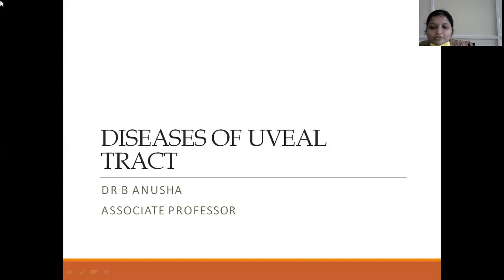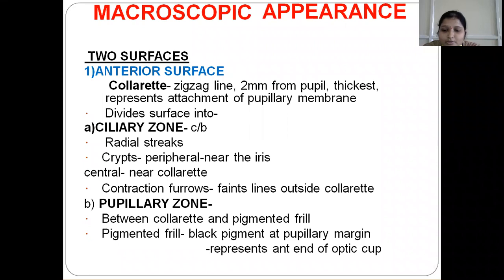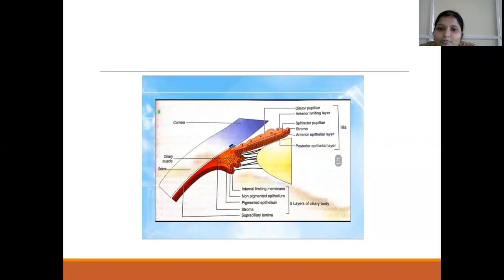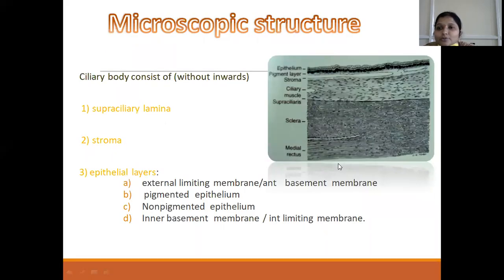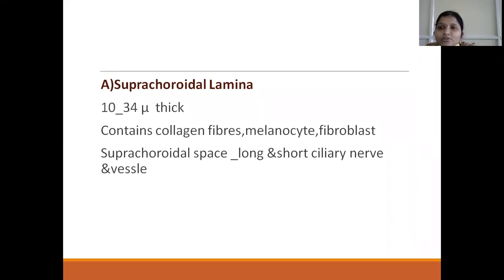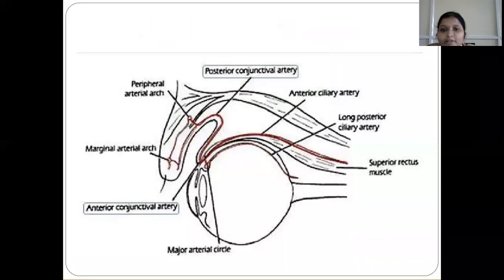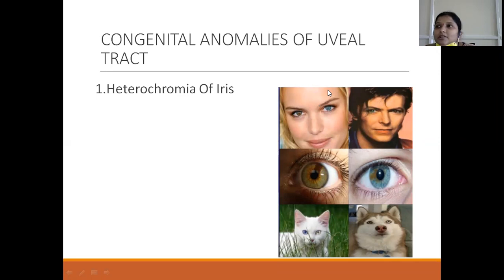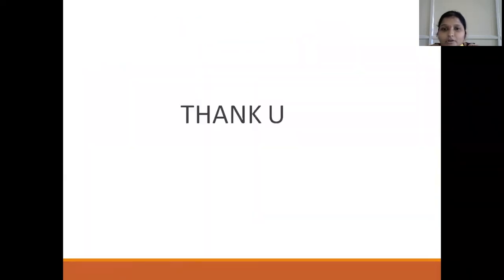Dr B Anusha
UVEA-1